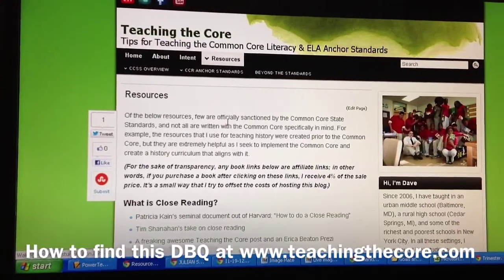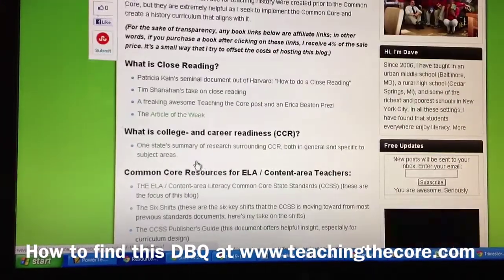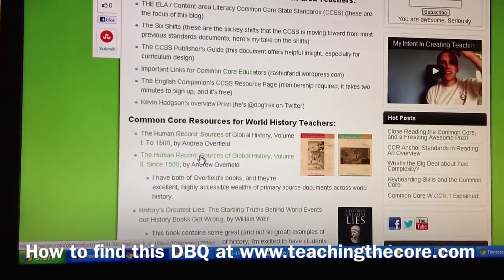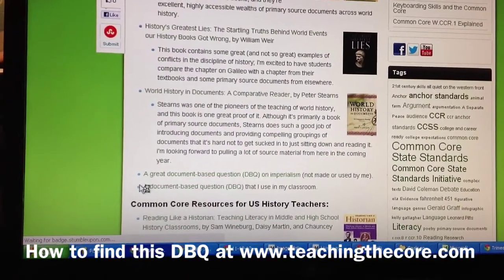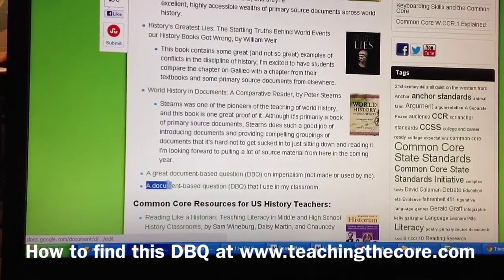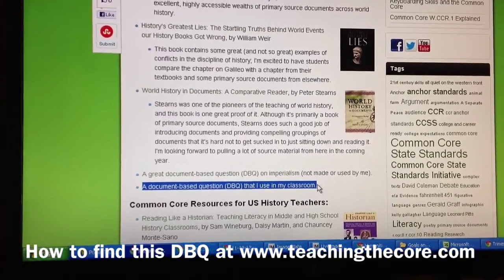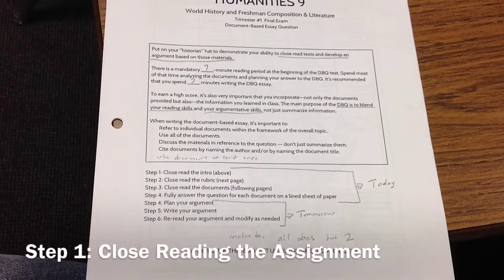Close Reading & A Document-Based Question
-- This video overviews a document-based question (DBQ) exam that I used to test close reading (R.CCR.1) and argumentative writing (W.CCR.1) in November 2012. Far from perfect, but one more step in the direction of effective implementation of the Common Core State Standards in pursuit of college and career readiness.